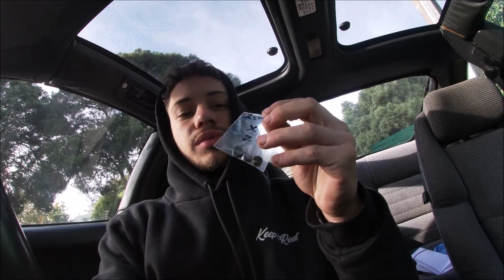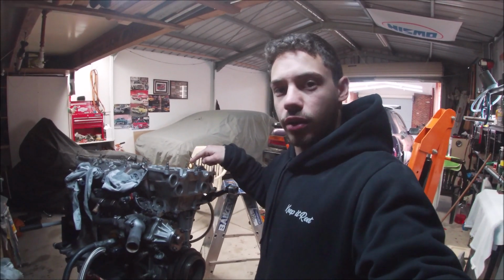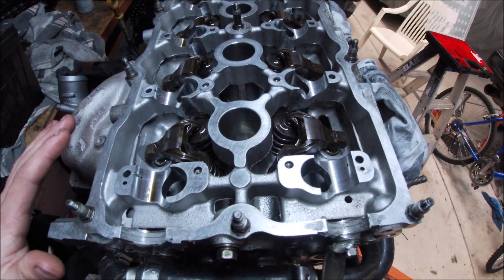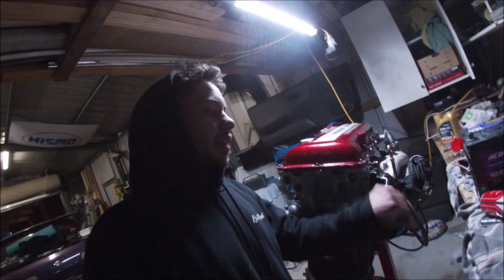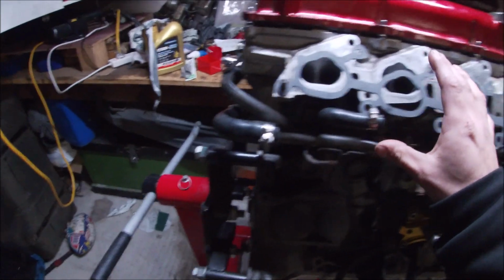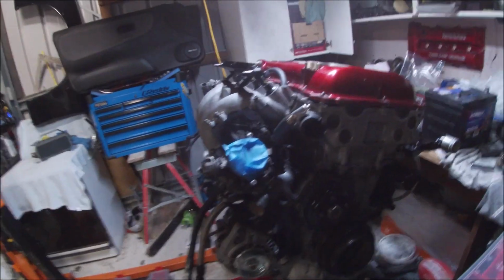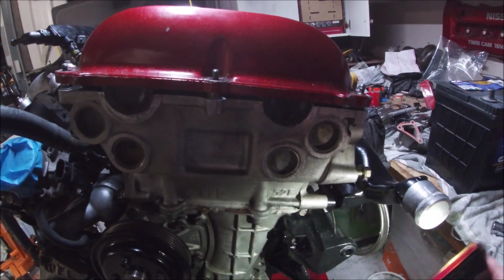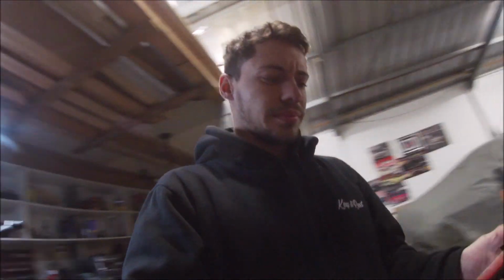REBUILDING THE SR20 / TIPS FOR COOLING SYSTEM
not a whole lot of progress but its better than nothing